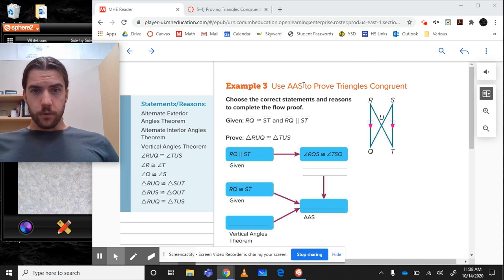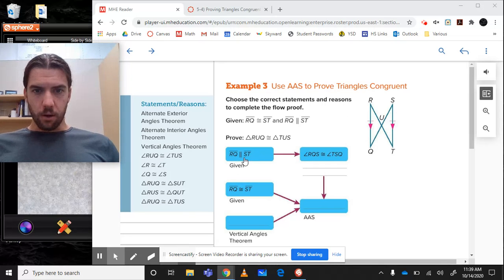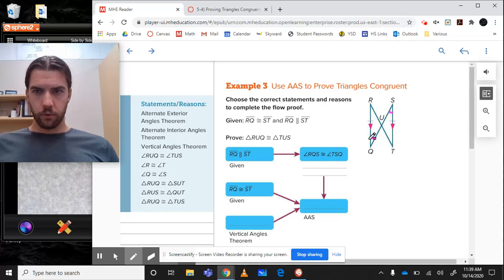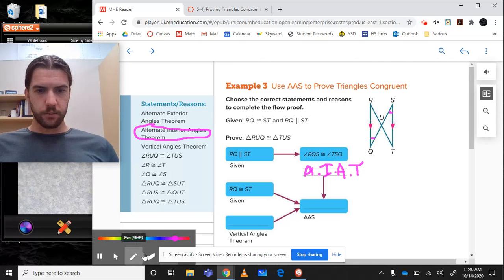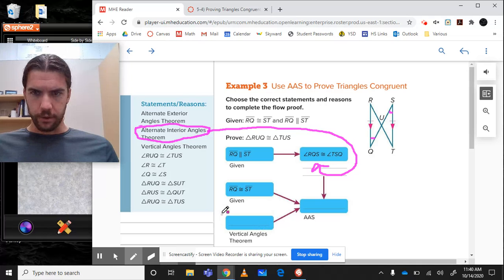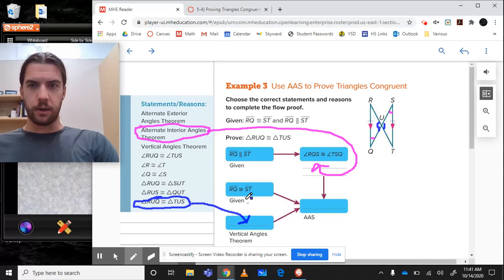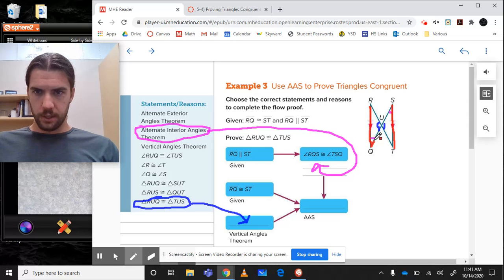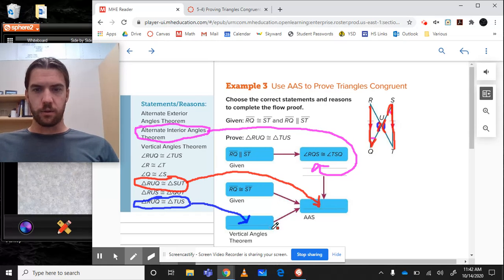5-2) Example #3 - Use AAS to Prove Triangles Congruent